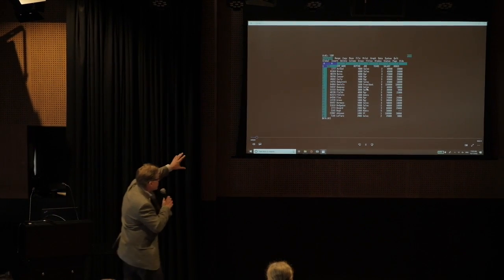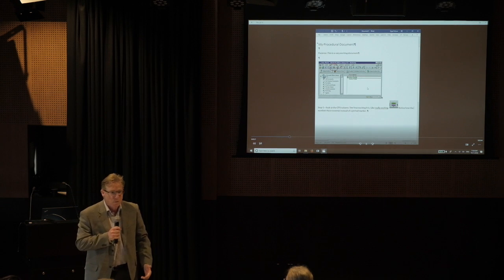Lightning Talk 6 | Linrock WalkThru Software - Nigel